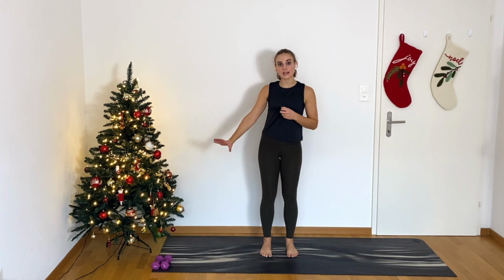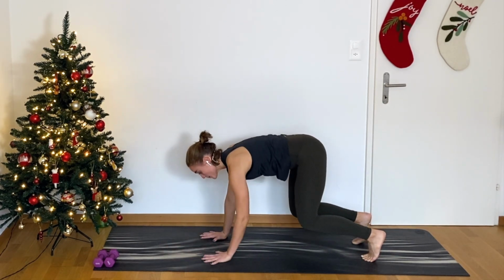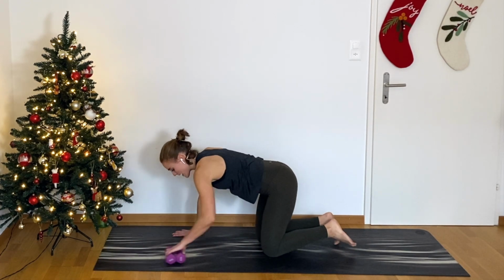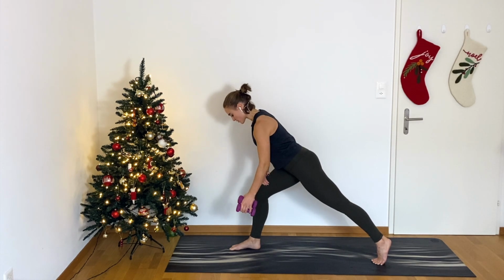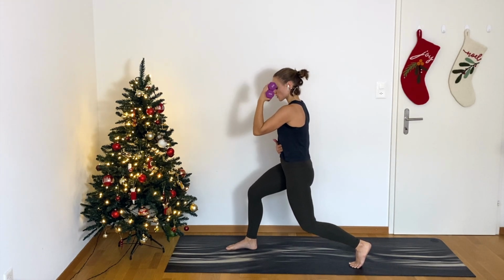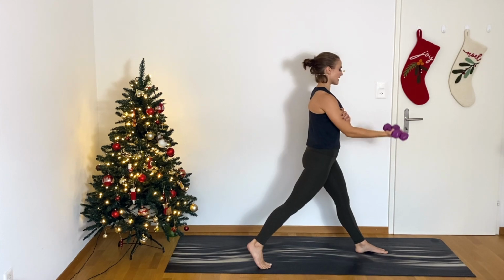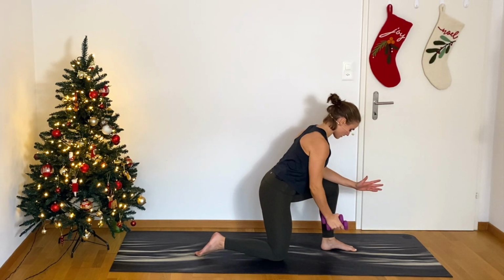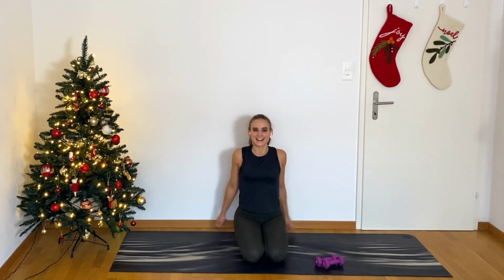Quick Burn 10: 10-Minute At-Home Arms and Legs Workout with Weights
In today's standing strength workout, we're grabbing our light weights for a quick, efficient, endurance-focused burn in your arms and legs. Kicking off with a bodyweight warmup, we'll then grab our light weights and progress into a standing sequence that will strengthen your upper and lower body. With moves like runners lunges plus reverse flies, lunges + biceps curls, sumo squats with shoulders presses, and more we'll strengthen your upper and lower body in just 10 minutes. Grab your hand weights, and let's get into it!

Looking to build on the burn?

Workout Breakdown:
0:00 Workout Intro
0:30 Roll-Down to Bear Plank Marching Sequence
4:04 Half-Kneeling Reverse Fly to Row Right Arm
5:26 Runners Lunge + Reverse Fly to Row Right Arm
6:40 Biceps Curls + 90/90 Lunge Right Arm
7:58 Sumo Squat + Shoulder Press Pec Deck
9:16 Biceps Curls + 90/90 Lunge Left Arm
10:46 Runners Lunge + Reverse Fly to Row Left Arm
11:46 Half-Kneeling Reverse Fly to Row Left Arm
12:34 Cooldown with Shoulder, Chest, and Triceps Stretches
13:50 Wrap-Up